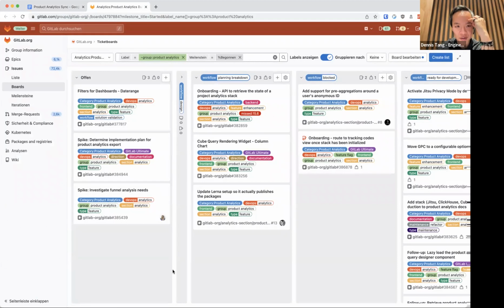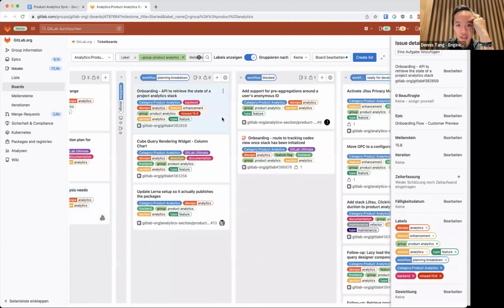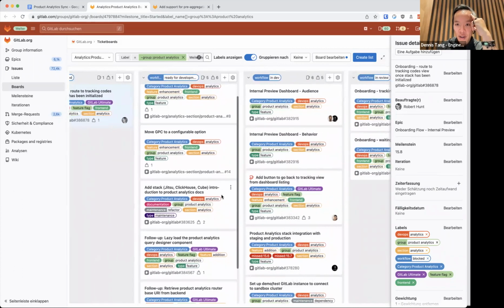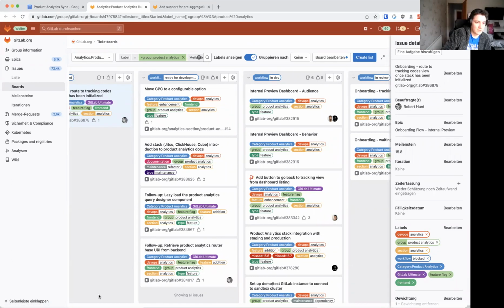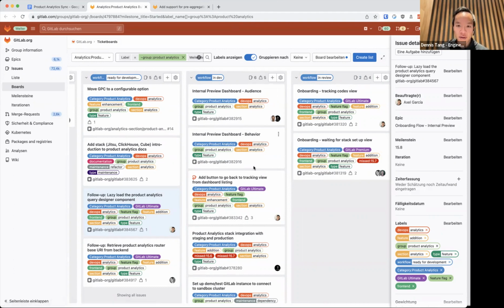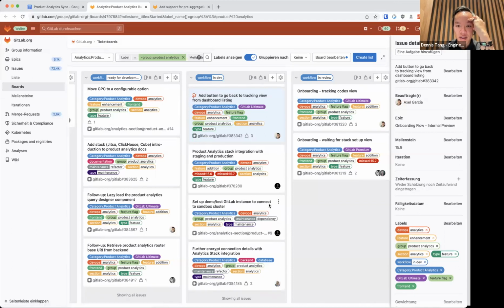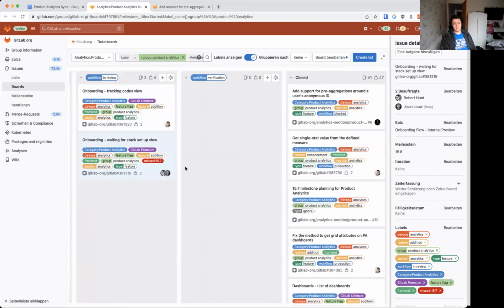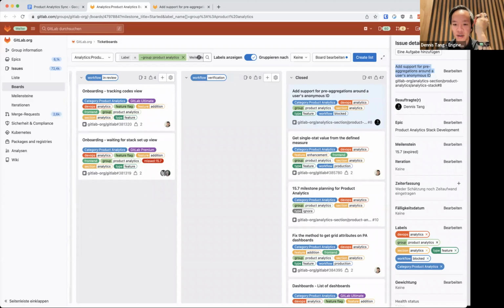2023-01-10 Product Analytics Sync